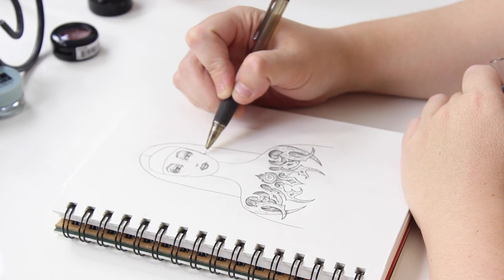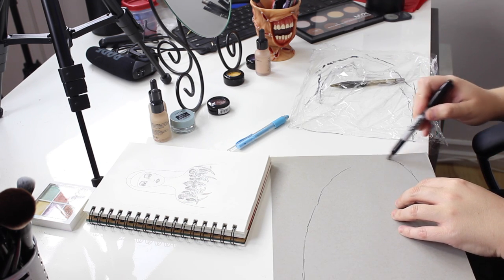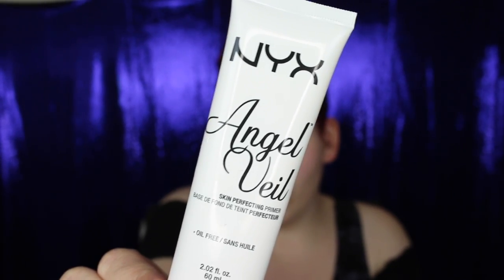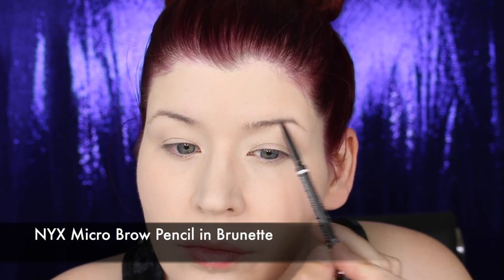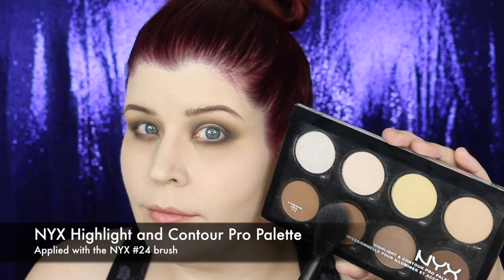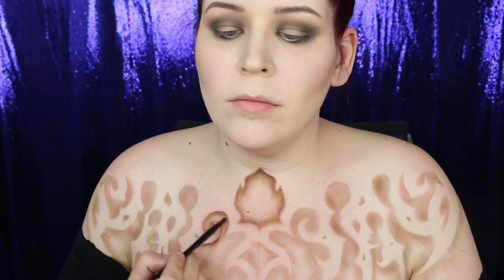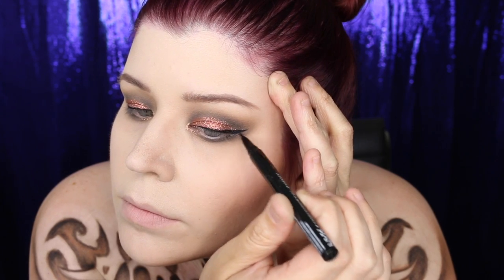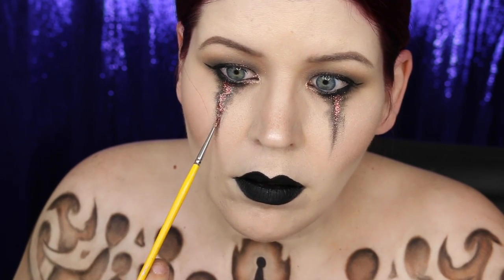Bio-Mechanical Makeup Tutorial FACE AWARDS Entry 2017